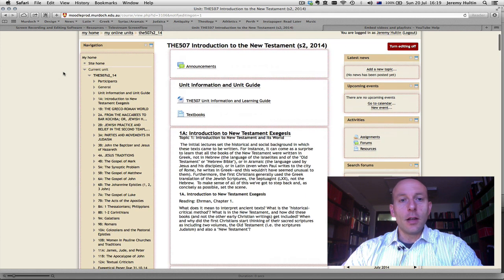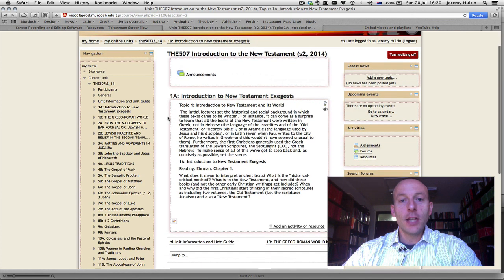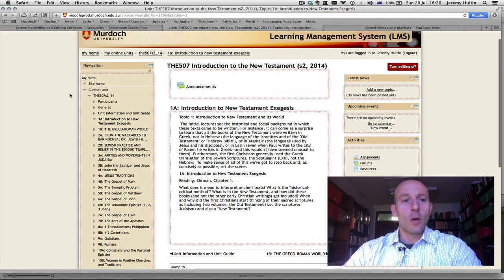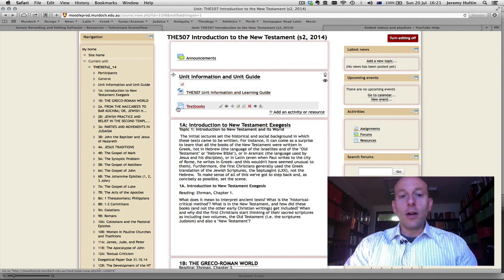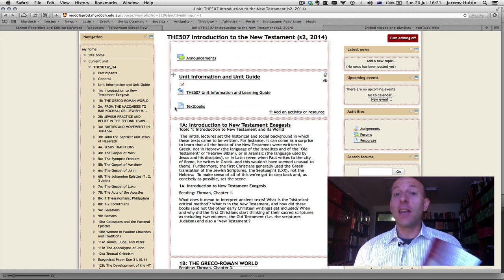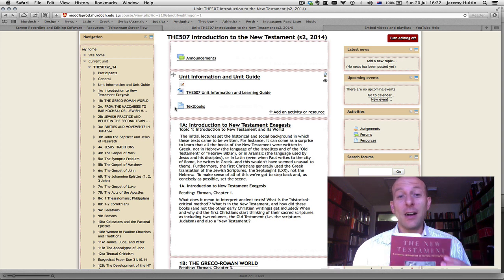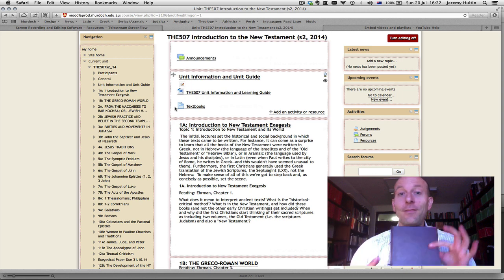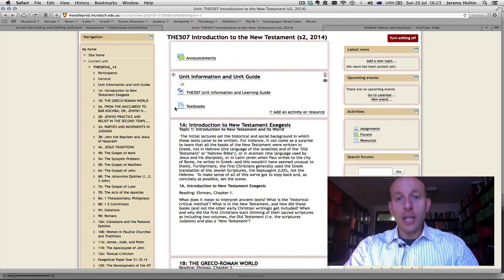THE507.Welcome to the Unit!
Brief word on how to study this unit